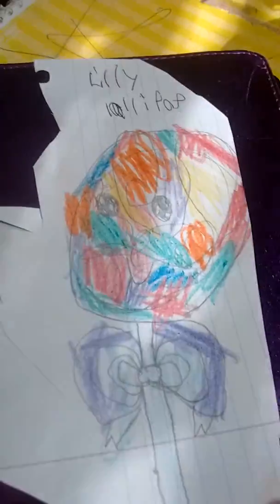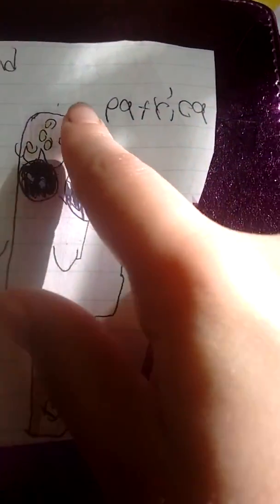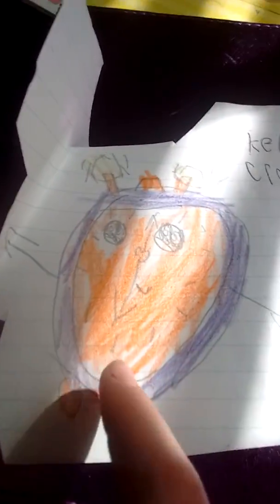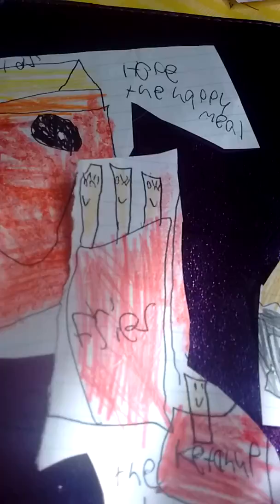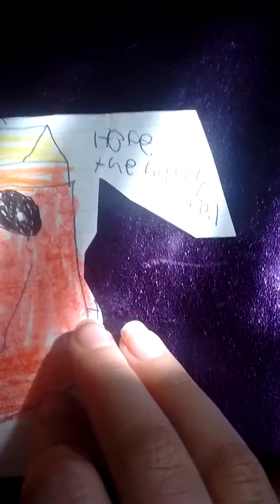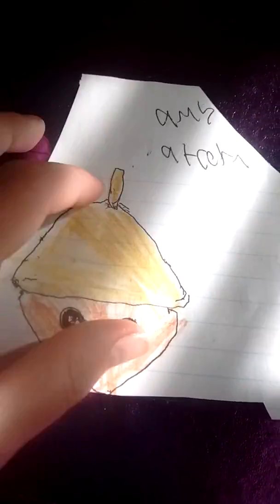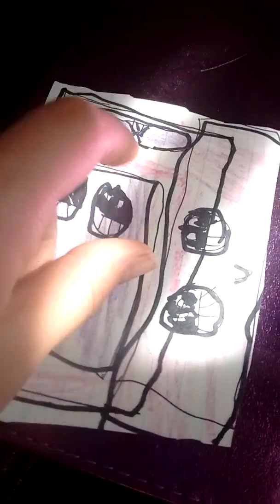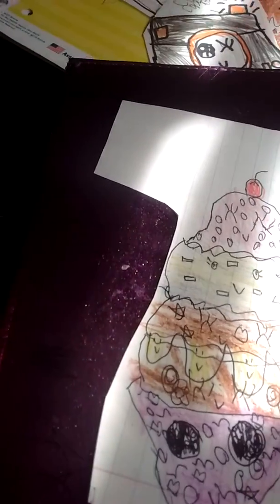All my drawing video one of a series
All drawings from draw so cute YouTube